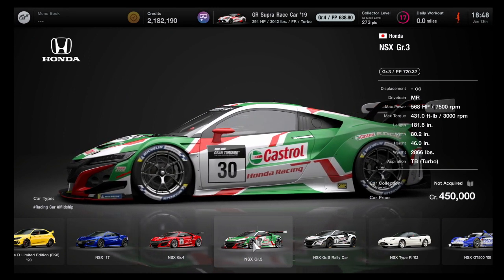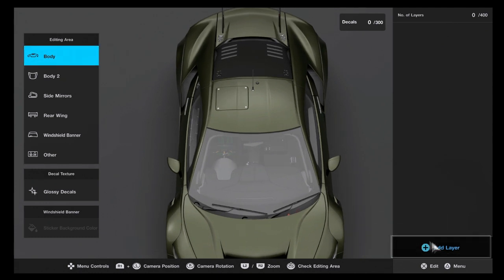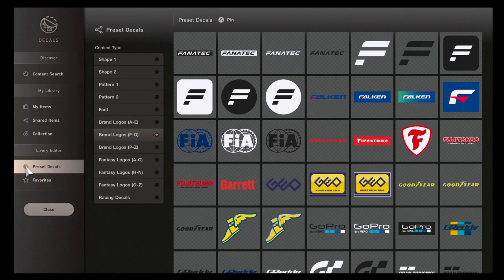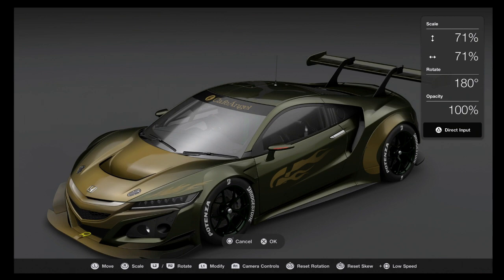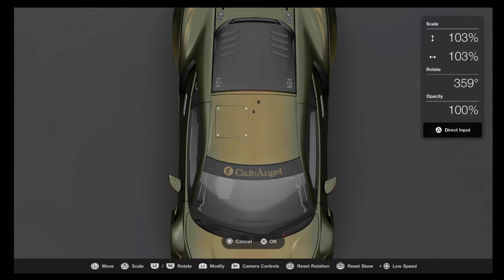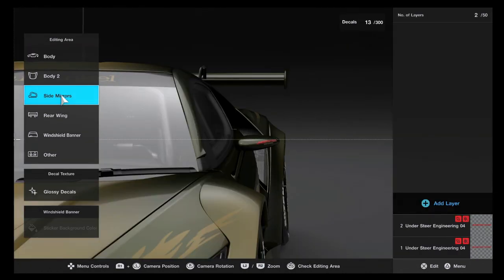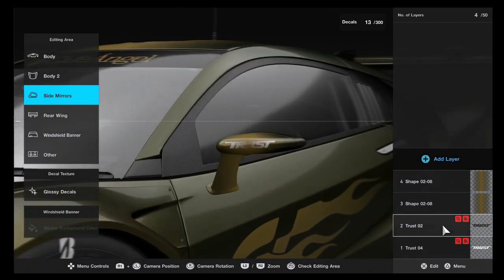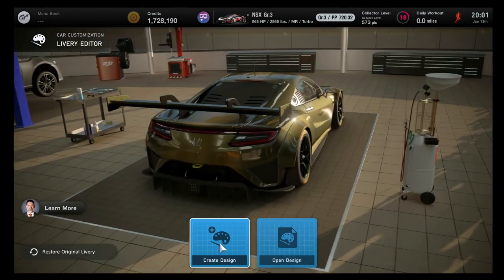Building a Livery on my first REAL racing car.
Group 3 racing is way above me right me, but I want to start practicing, so I bought a new car and then decided to create my own livery for it.